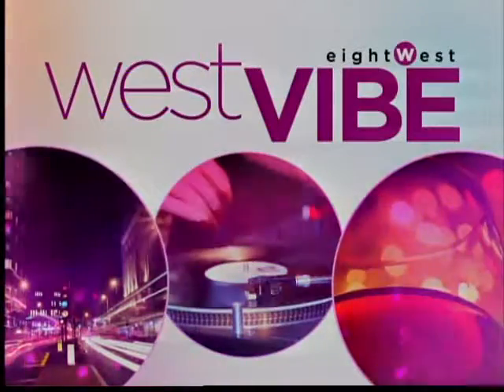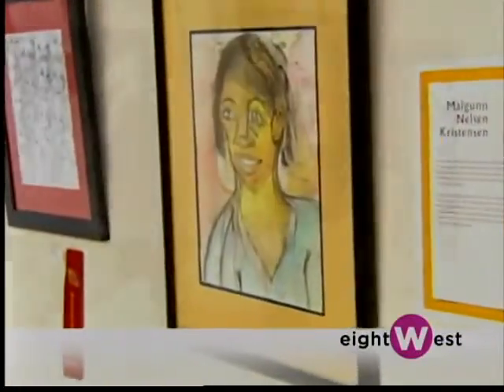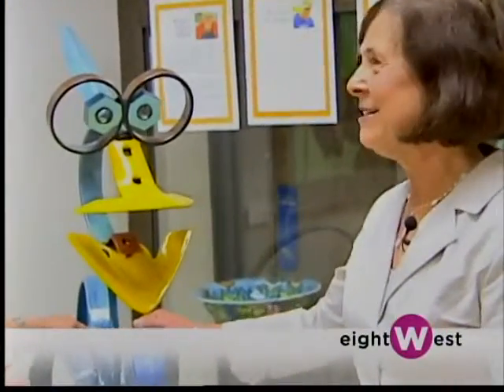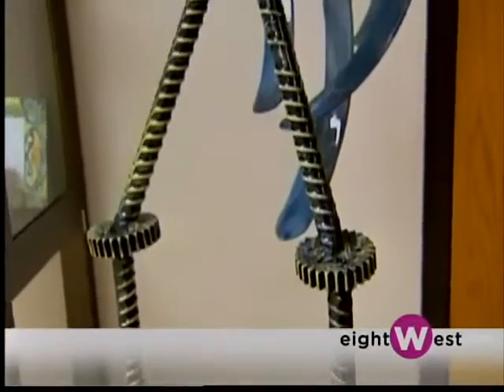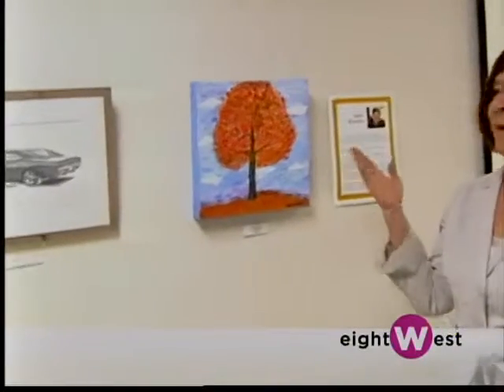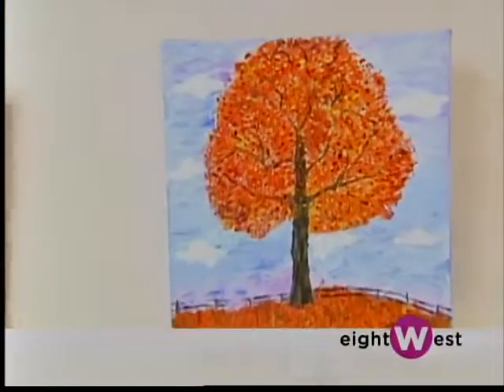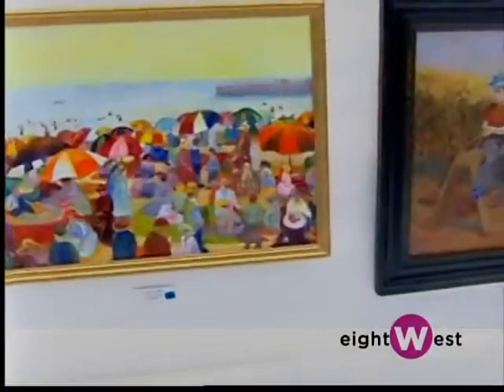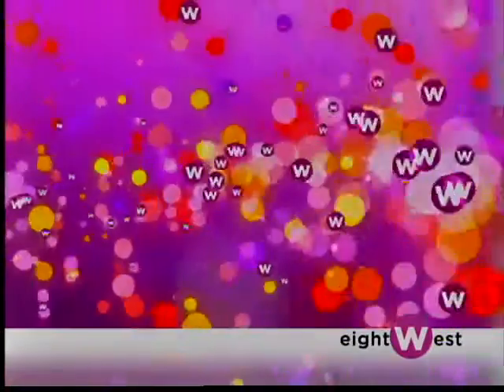Mary Free Bed showcases artists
A new exibition at Mary Free Bed Rehabi